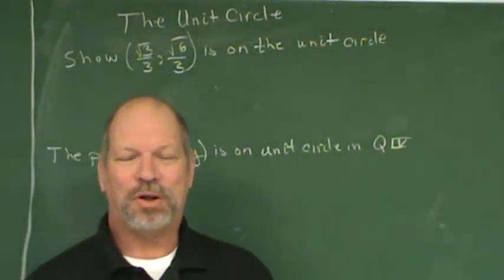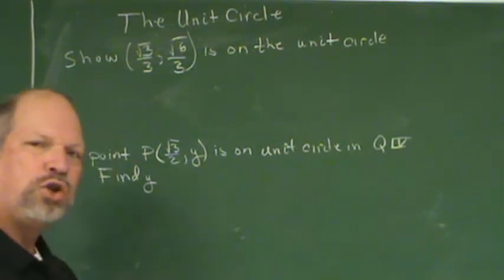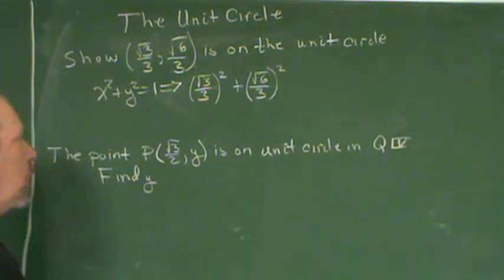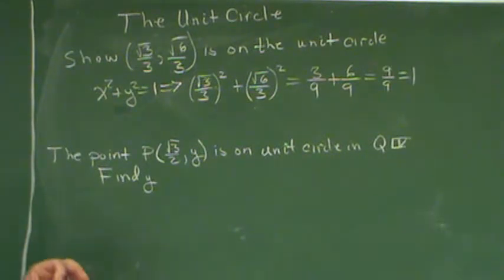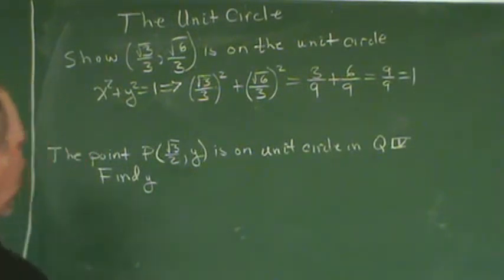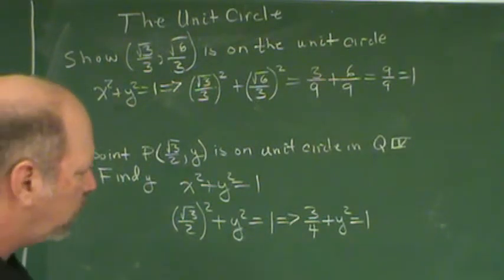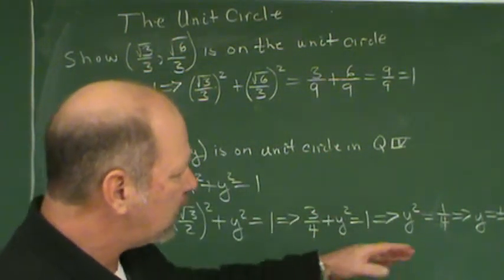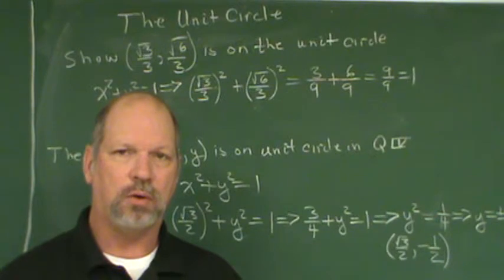show a point is on unit circle